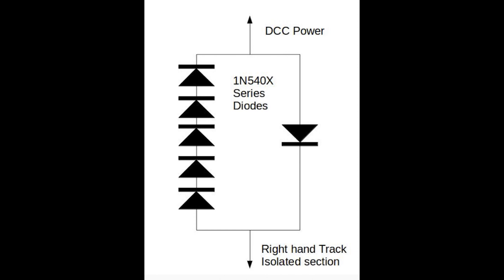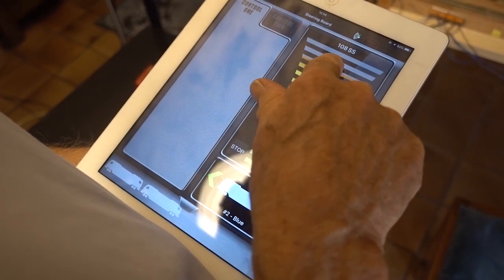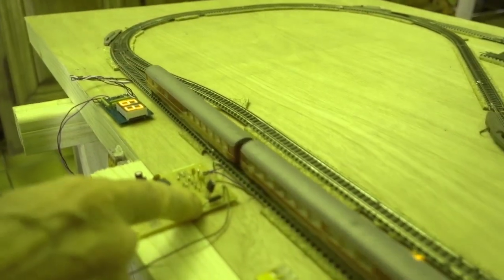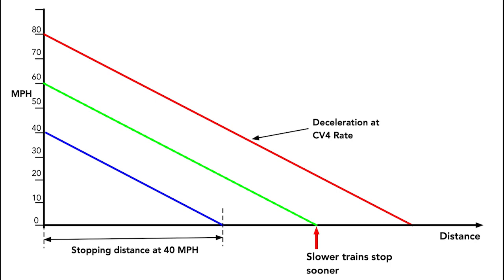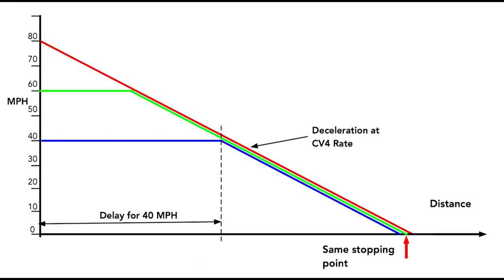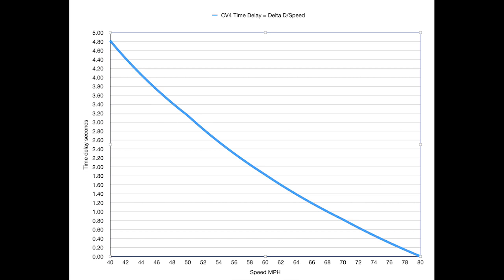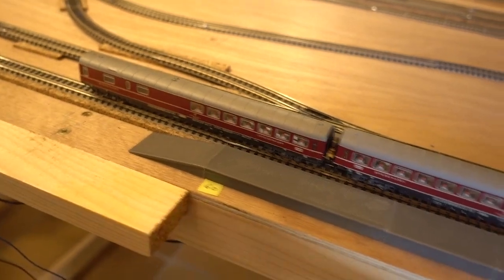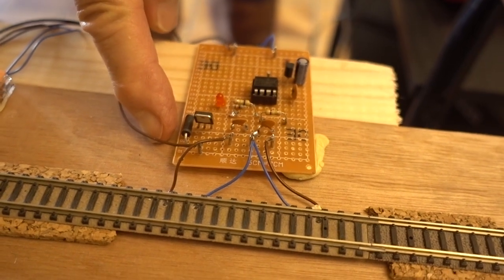Precision Auto Train Stop with Lenz ABC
All trains stop correctly at the station - regardless of their approach speed. The speed of the train is measured with two photo detectors. The start of the slow down and stop is delayed depending on the measured speed. A train coming into the station at 40 MPH is delayed by 4.8 seconds whereas a train at 80 MPH is not delayed at all.